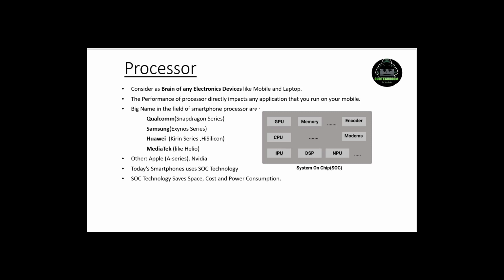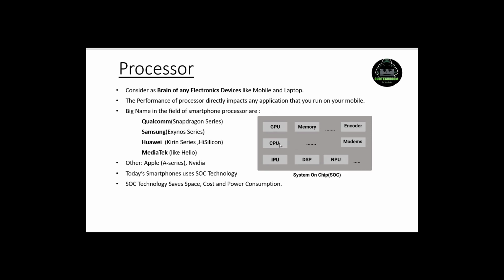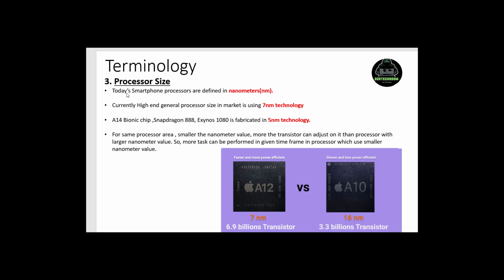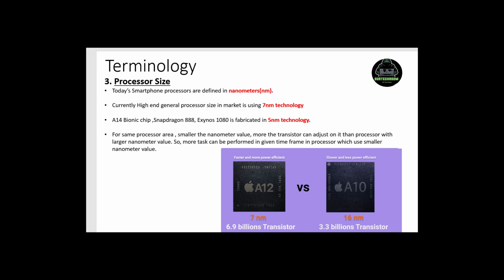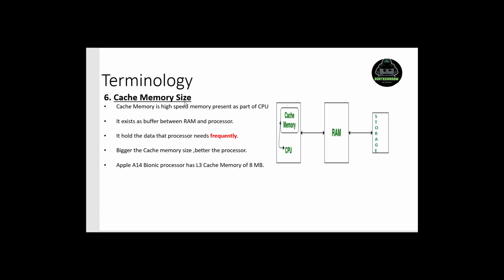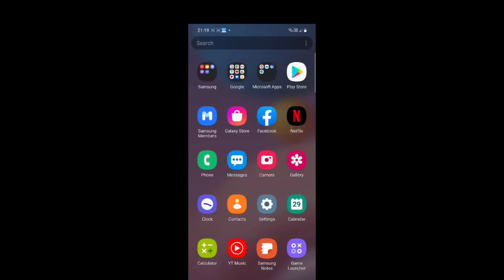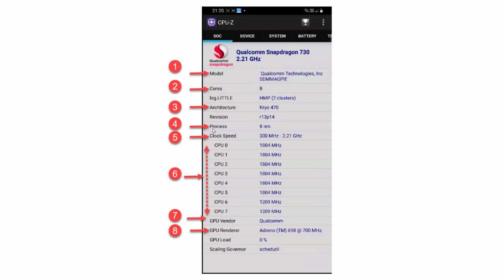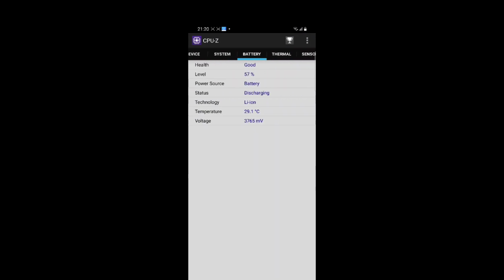Processor Terminology | How to Check Smartphone Processor ?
Explaining Smartphone Processor terminology and explaining how to check phone processors?
Terminology Included:
02:29  Brand of Processor
02:40  Architecture of Processor
03:15  Processor Size
04:55  MultiCore
05:30  Clock Speed
06:12  Cache Memory
07:22 Practical Showing Mobile Processor using CPU-Z Application